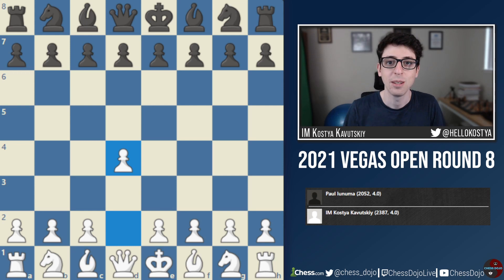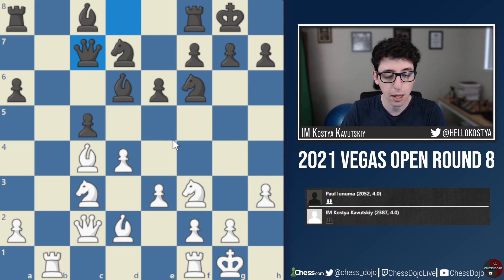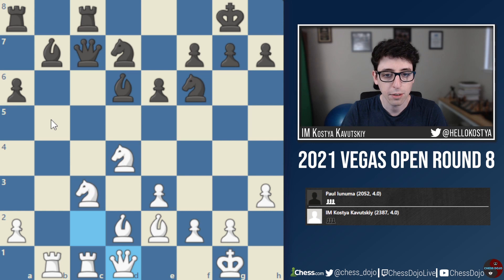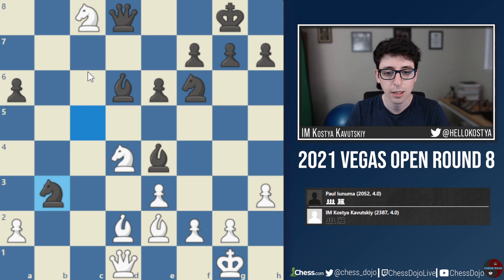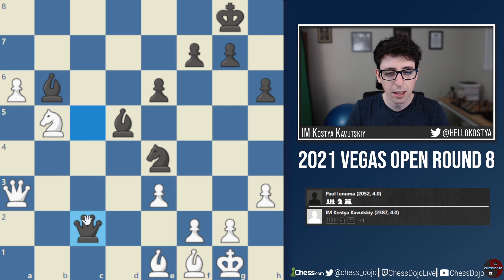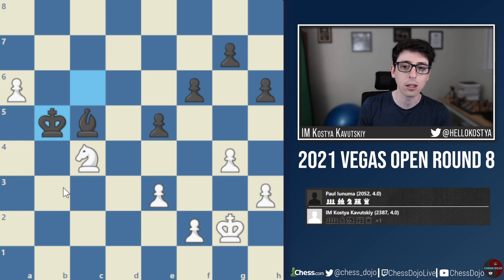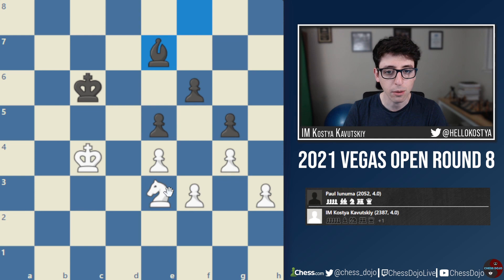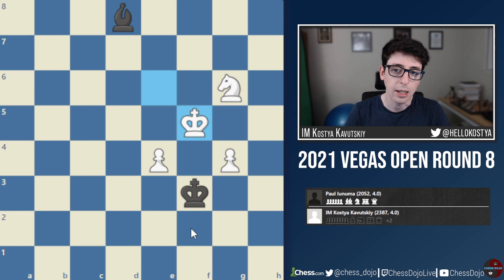Like a True Russian Schoolboy | 2021 Vegas Open | Round 8 vs. Paul Iinuma (2052)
Here's analysis of my game against Paul Iinuma (2052 FIDE) from Round 8 of the 2021 Vegas Open.